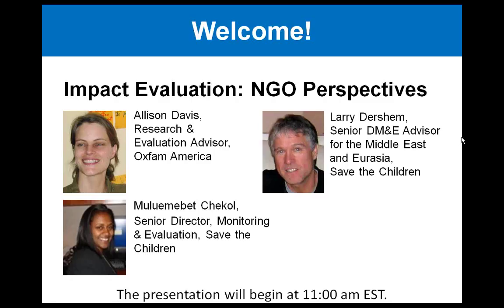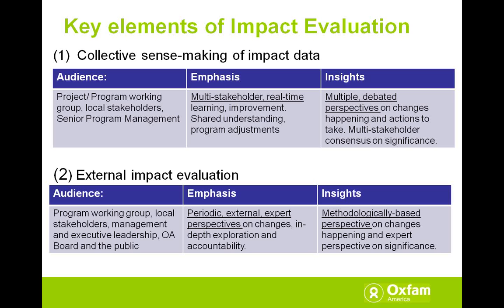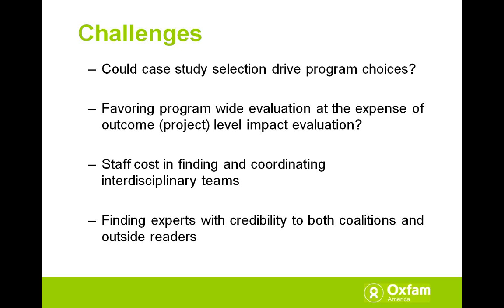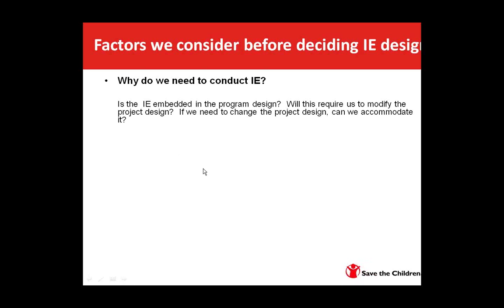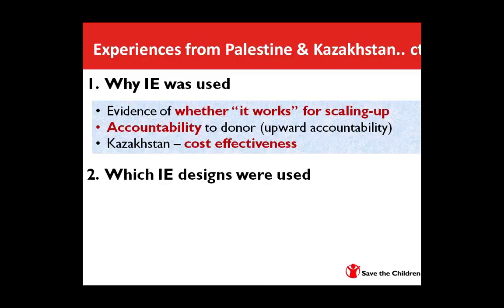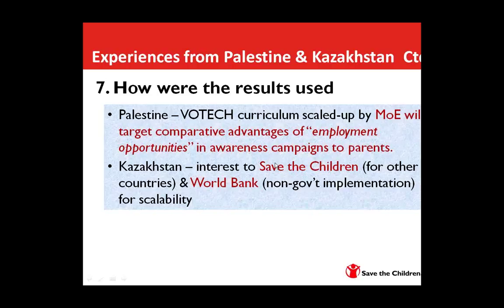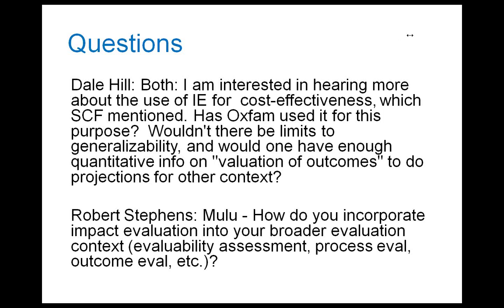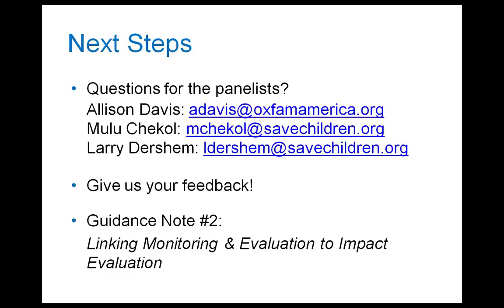Impact Evaluation: NGO Perspectives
With financial support from the Rockefeller Foundation, InterAction is developing a series of guidance notes and webinars on impact evaluation. In this second webinar in the series, two InterAction members - Oxfam America and Save the Children - present on their approach to and experiences with impact evaluation. The presenters are: Allison Davis, Research and Evaluation Advisor, Oxfam America; Muluemebet Chekol, Senior Director, Monitoring & Evaluation, Save the Children; and Larry Dershem, Senior Design, Monitoring & Evaluation Advisor for the Middle East and Eurasia, Save the Children.